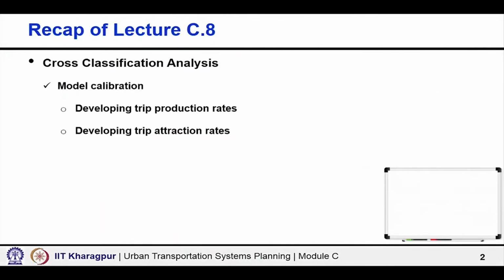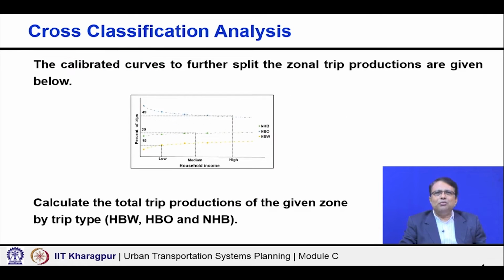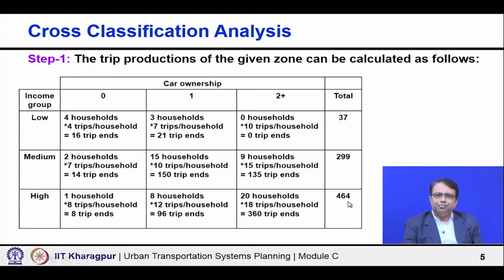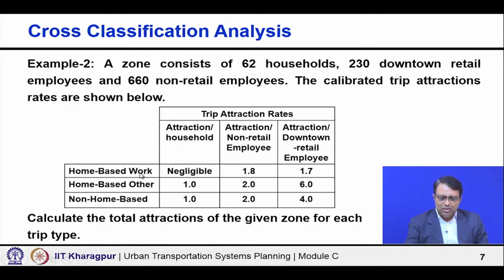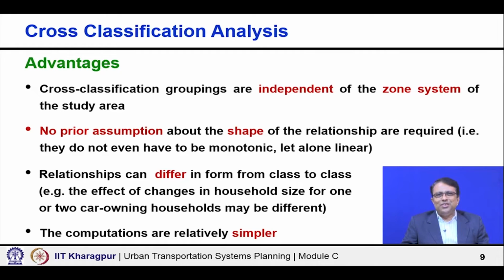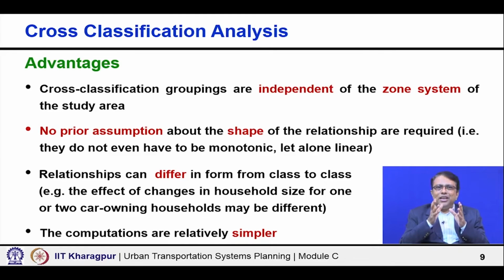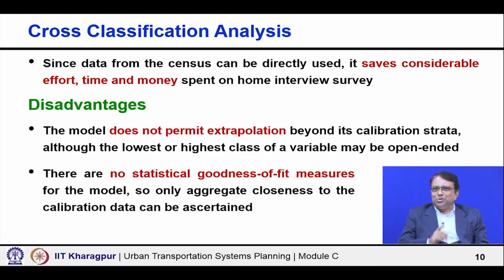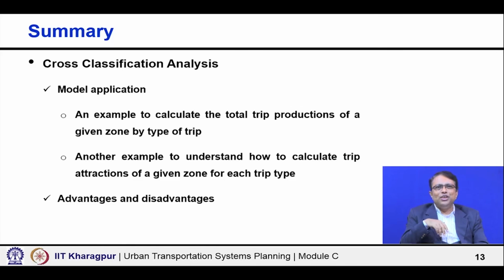Lecture 19: Cross Classification Analysis: Model Application, Advantages and Dis Advantages